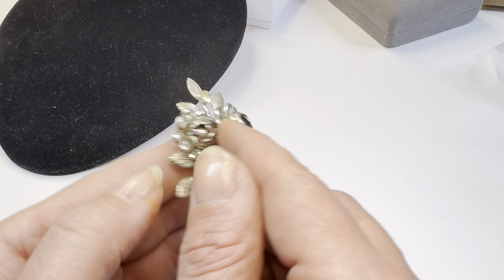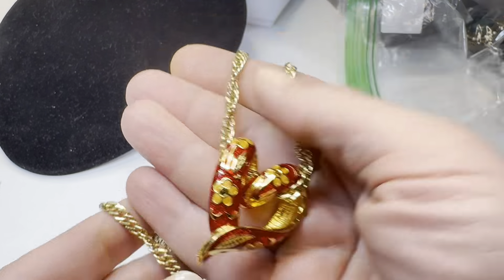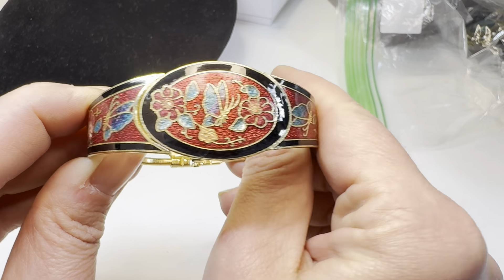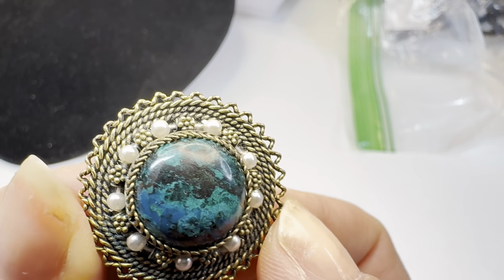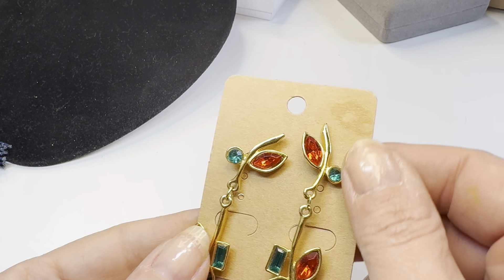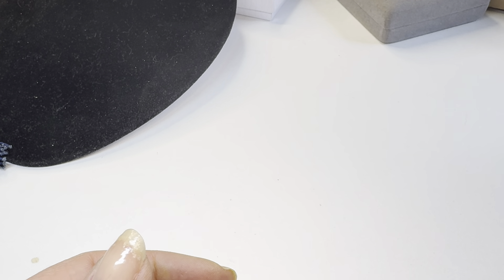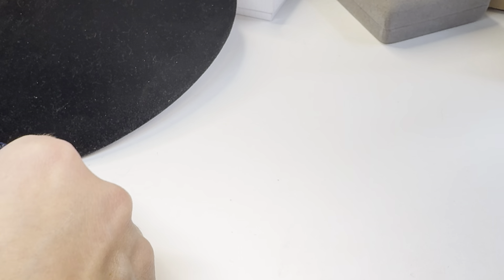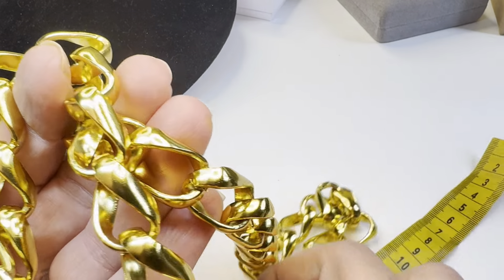Amazing Auction Treasures! Don't Miss This Vintage Jewelry Haul!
I won some amazing vintage jewelry from some online auctions this week I can't wait to show you these treasures!  I won vintage jewelry from two different auctions, and there is a mix of costume and sterling with semi precious stones, as well as my favorite... cameos!  I can't wait to take you on this adventure with me!  OH and there will be a part two, because there is a large mystery lot that I won, and we will be going through that next!

Items will be available from this video until 12/4/2023 - Then they will be slated to go into my live sale on 12/7/2023

Please reach out to inquire about or to purchase any pieces in this video via email at with a description of the piece, the price, and the time stamp.  Thank you!

All invoices must be paid within 24 hours unless other arrangements are made, such as wanting to shop during an upcoming live sale.

I will pin a comment with sold items, so be sure to check the the comments to see if the item your interested in is sold.

The items in the video will be available exclusively here for 48 hours after the video release.  Then they may go to live sales on whatnot, or on the YouTube live sale.  There will be a pinned post when that happens.

I invoice via paypal, you can pay any way you would like that way.  If you are more comfortable with other forms of payment please let me know.
m
You will have the ability to make a partial payment on invoices so you can continue to shop videos or live sales, please pay the minimum payment requested to continue to shop.  Invoices will not be sent until orders are over $25 unless requested.

I do offer channel memberships with that will give you blanket 10% or 15% discounts on all orders and possibly free gifts in your orders.  Please see the "join" button or click this link:

Live sales on YouTube are at 7pm EST every Thursday!
Live clearance sales on YouTube are at 7pm EST every Saturday!

Angel's TikTok and Instagram: @detroitdogmom

Friend mail:
Black Dog Vintage/ Leslie Krukowski (or Angel)
21221 Andover